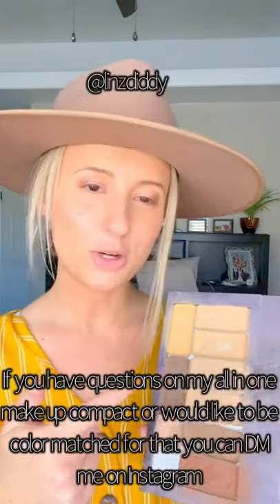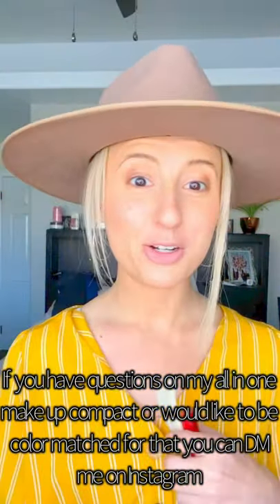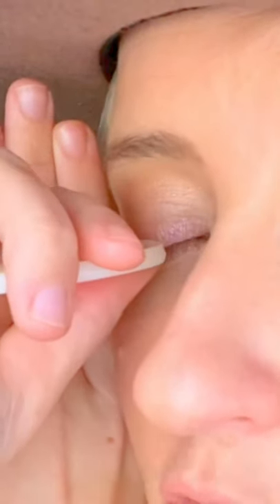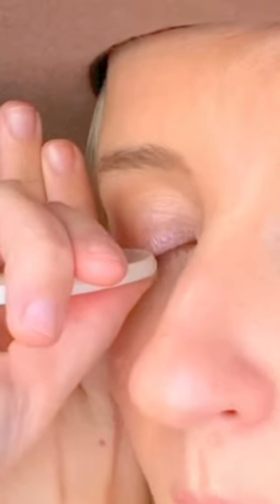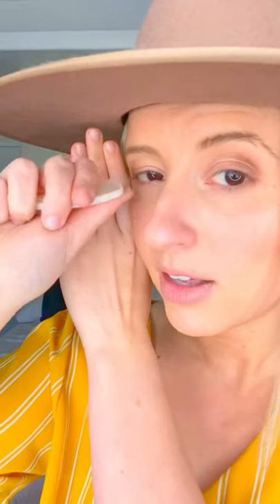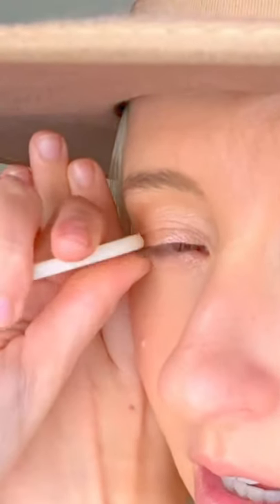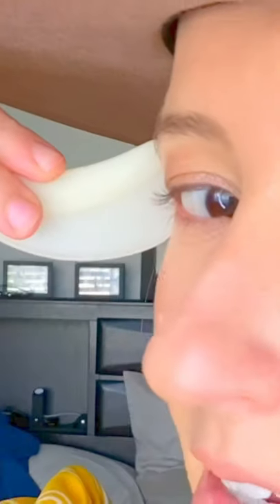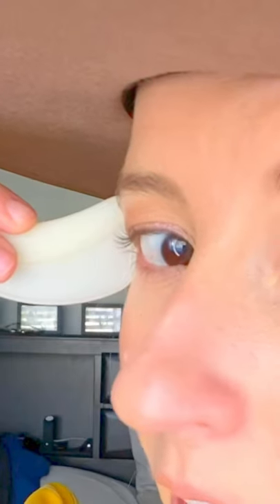STOP pinching & crimping your lashes! Actually curl them w/ the best non-traditional lash curler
I bet you’ve never seen a lash curler like this one!